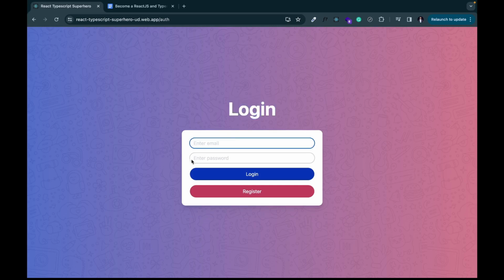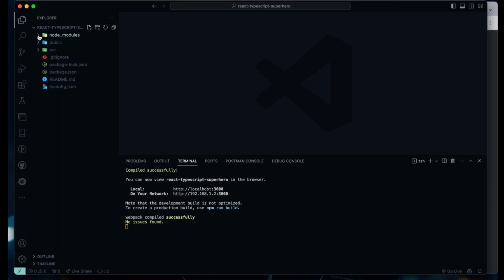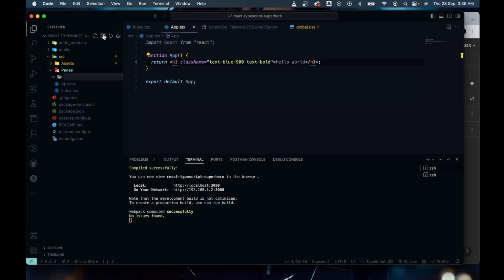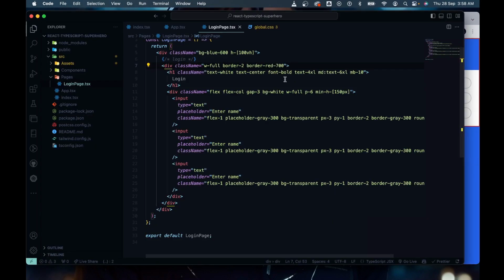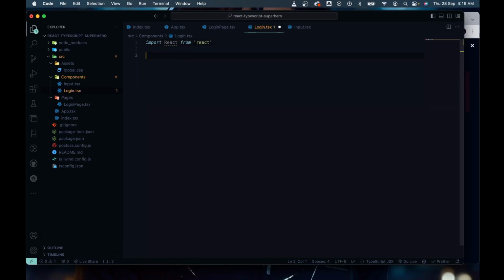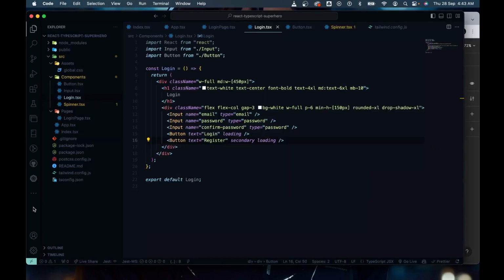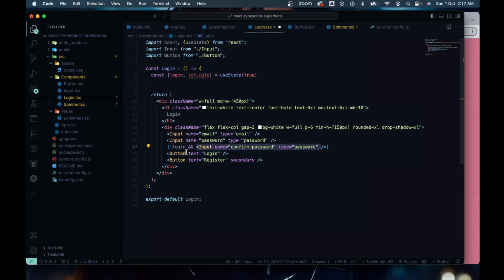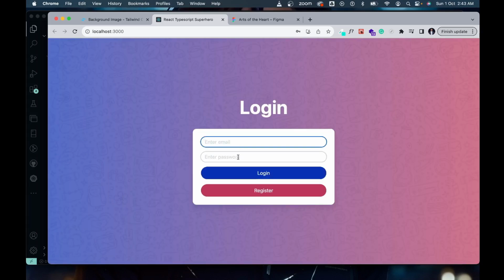Learn Reactjs, Typescript, Tailwindcss, Firebase and Redux in two hours by building a project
COURSES
🎉 Learn the Javascript you need for React (or Vue, Angular, Node): https:://
🎉 The Typescript you need for ReactJS with Projects: